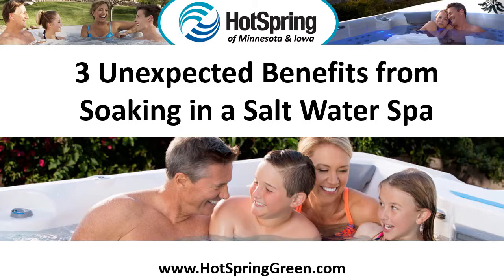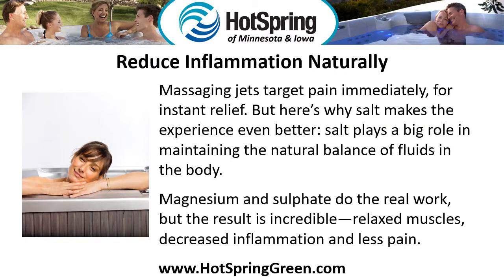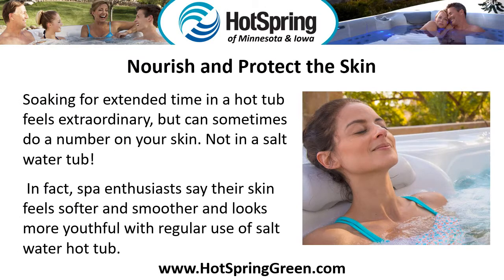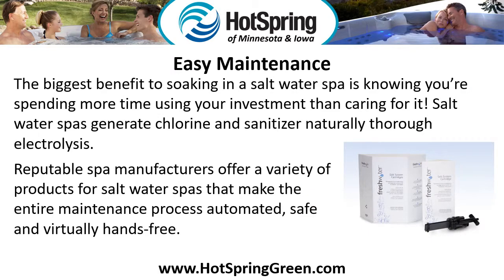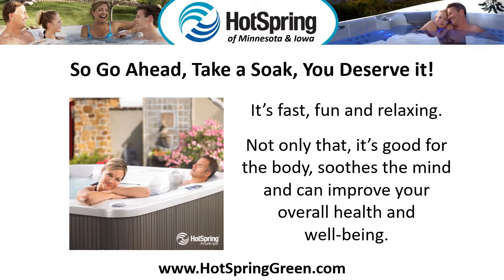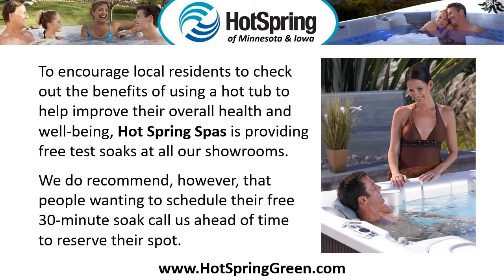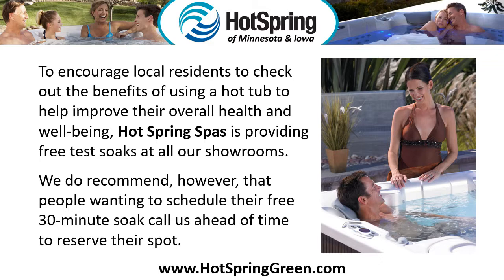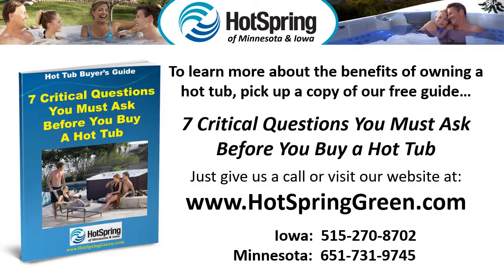Salt Water Hot Tubs Des Moines IASalt Water Hot Tubs Des Moines, Hot Spring Salt Water Spas, IA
|3 Unexpected Benefits From Soaking in a Salt Water Spa | The Hot Spring Spas Freshwater Salt System is available on all Highlife® Collection and Limelight® Collection spas, this easy-to-use salt water system eliminates the worry of keeping spa water clean, clear and sanitized for a full year.

Have you heard about the amazing benefits of using a saltwater spa? Beyond easing aches and pains (which is important!) soaking in salt water has some unexpected advantages. Ready to learn more?

Here are three of the best, and truly unexpected benefits from soaking in a salt water hot tub.

Reduce Inflammation Naturally - Anyone with joint and muscle pain can tell you first hand how amazing it feels to stretch out a sore body in a hot tub. Massaging jets target pain immediately, for instant relief. But here’s why salt makes the experience even better: salt plays a big role in maintaining the natural balance of fluids in the body. Magnesium and sulphate do the real work, but the result is incredible—relaxed muscles, decreased inflammation and less pain.

Nourish and Protect the Skin - Soaking for extended time in a hot tub feels extraordinary, but can sometimes do a number on your skin. Not in a salt water tub! Salt has a soothing effect on the skin, meaning you can soak without worrying about drying out your skin from chemicals, or irritating your eyes. In fact, spa enthusiasts say their skin feels softer and smoother and looks more youthful with regular use of salt water hot tub.

Easy Maintenance - The biggest benefit to soaking in a salt water spa is knowing you’re spending more time using your investment than caring for it! Salt water spas generate chlorine and sanitizer naturally thorough electrolysis. That means that while you still need to use some over the counter products to ensure a safe, clean spa, you can rely on salt to do most of the work. Reputable spa manufacturers offer a variety of products for salt water spas that make the entire maintenance process automated, safe and virtually hands-free.

So Go Ahead, Take a Soak, You Deserve it! It’s, fast, fun and relaxing. Not only that, it’s good for the body, soothes the mind and can improve your overall health and well-being.

To encourage local residents to check out the benefits of using a hot tub to help improve their overall health and well-being, Hot Spring Spas is providing free test soaks at all our showrooms. We do recommend, however, that people wanting to schedule their free 30-minute soak call us ahead of time to reserve their spot.

To learn more about the benefits of owning a hot tub, pick up a copy of our free hot tub buyer’s guide, "7 Critical Questions You Must Ask Before You Buy a Hot Tub".

Hot Spring Spas of Des Moines Iowa

Hot Spring Spas of Carroll Iowa

Hot Spring Spas of Arnolds Park

Salt Water Hot Tubs Des Moines, Salt Water Spas Des Moines